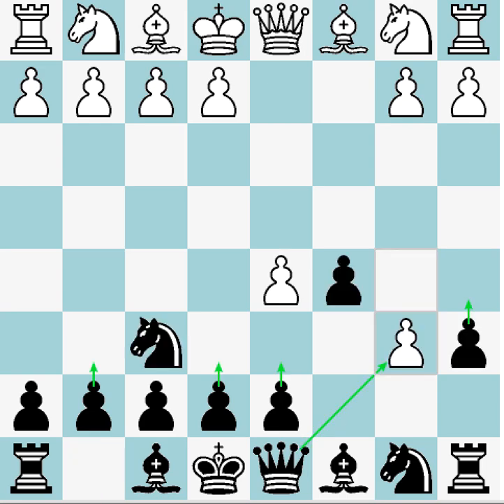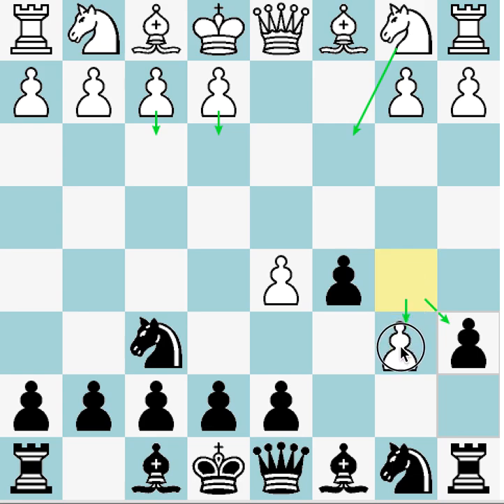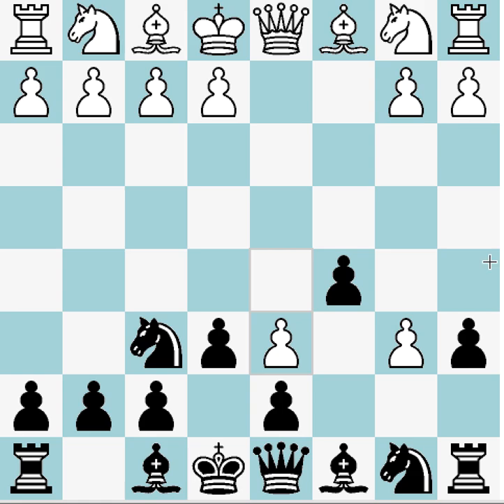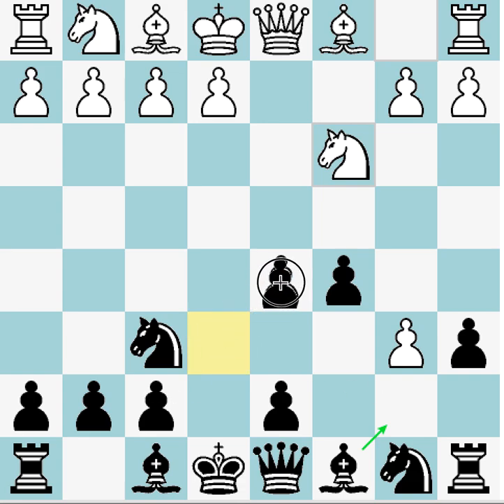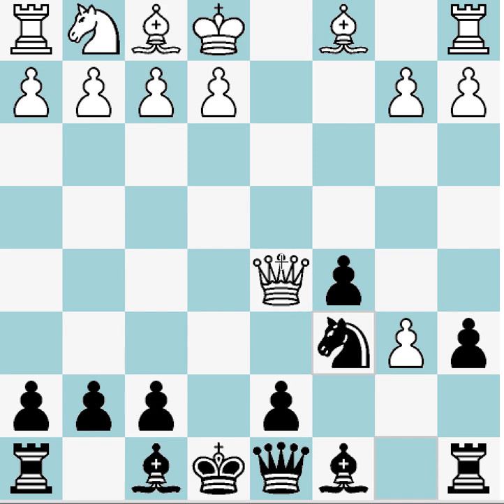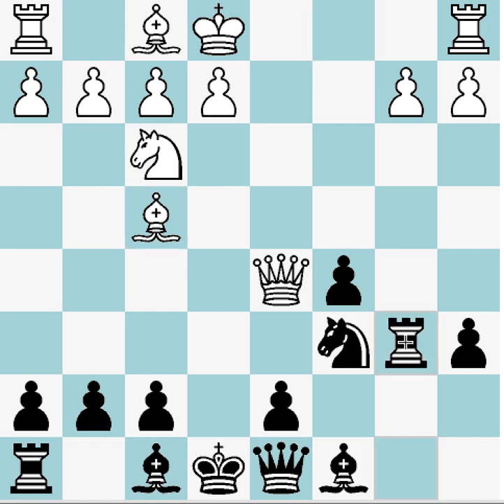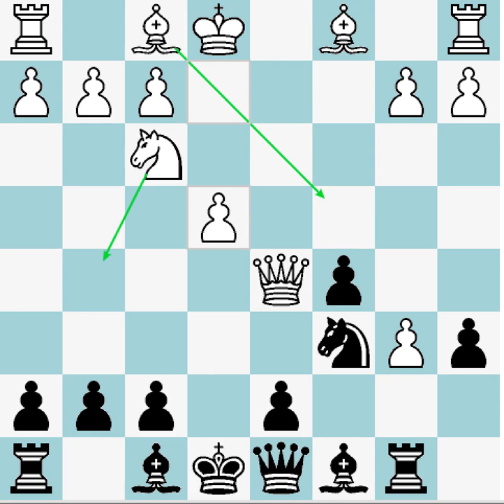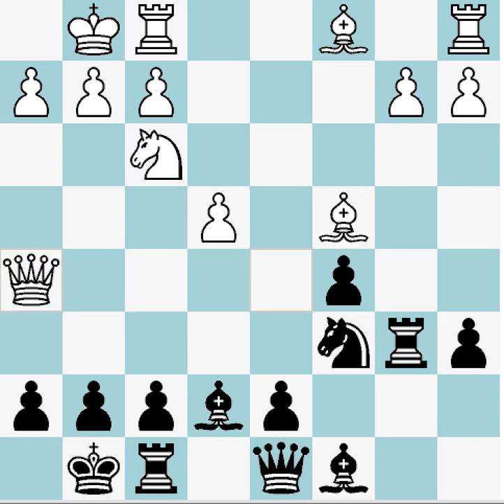Benko Gambit Series #4: (Pawn Return Variation)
Here is a look at the main line of the Benko Gambit Pawn Return Variation.  This variation comes from the moves 1. d4 Nf6 2. c4 c5 3. d5 b5 4. cxb5 a6 5. b6! and will provide context as we look at some ideas and plans in this line.  Enjoy!